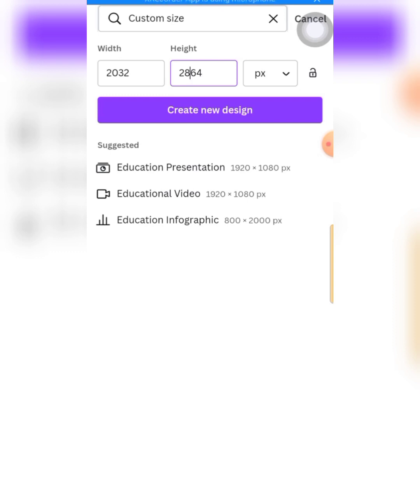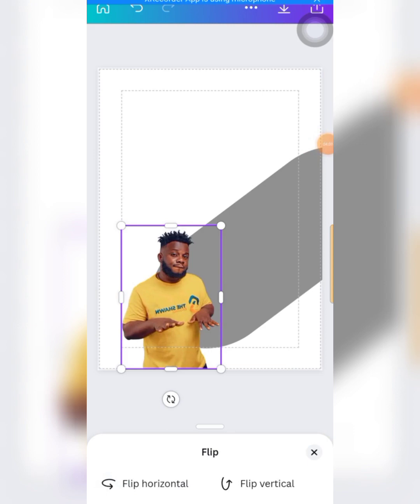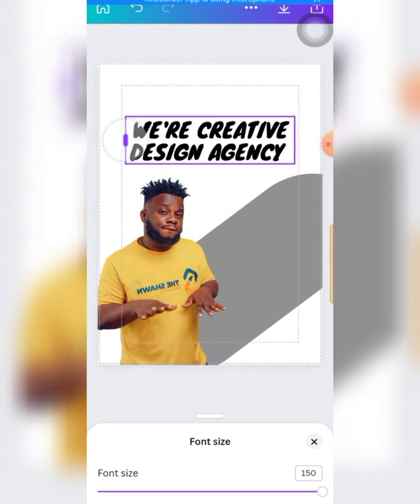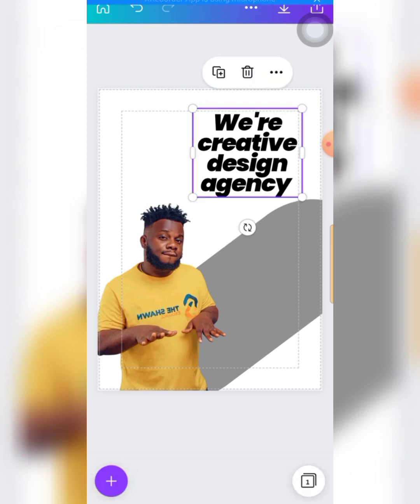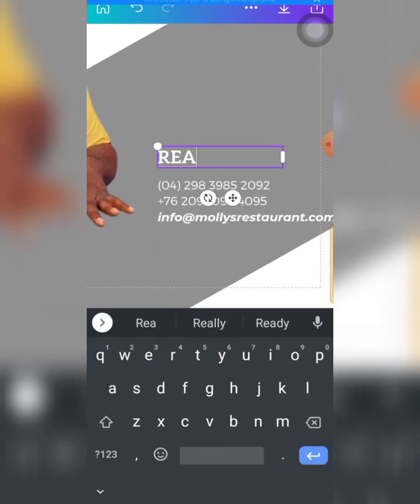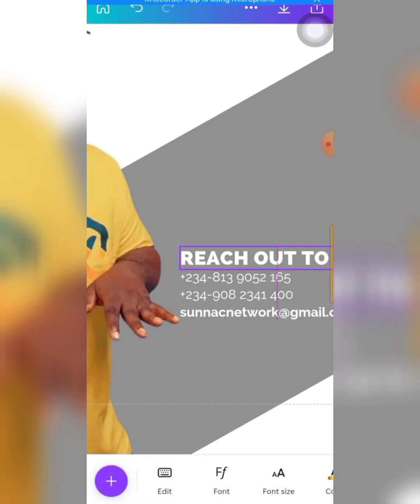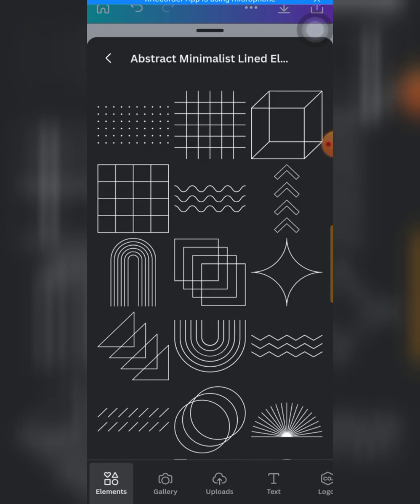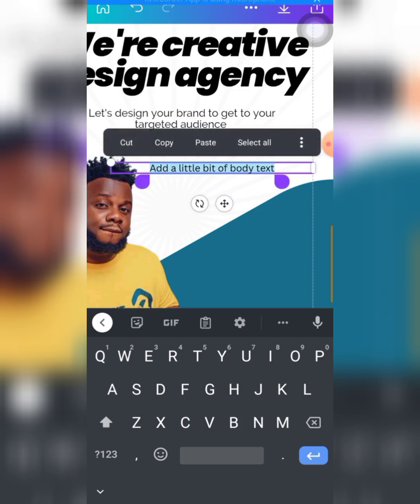Canva for Beginners: Create Stunning Designs with your Smartphone in 15 minutes!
Design on the GO, Earn on the GROW! (Canva Tutorial for Smartphone Users)
Struggling with clunky design apps on your phone?  Wish you could create stunning graphics and make money online without a fancy computer?

Say hello to your new BFF: Canva!  This FREE app transforms your smartphone into a design powerhouse, and this epic tutorial unlocks its full potential!

No design skills? No problem! We'll guide you through:

Beginner-friendly tricks for flawless mobile design on the go
Advanced hacks to impress your audience with next-level visuals ✨
Seamless Instagram carousels that explode your engagement
Canva templates so good, they practically design themselves (while you relax )
And the secret sauce? Turning your creations into real income streams!

Imagine:

Designing captivating graphics for your business or side hustle, straight from your phone!
Creating viral content that gets you noticed and attracts paying clients!
Turning your passion into profit, all while enjoying the freedom of mobile design!
Ready to unlock your creative and financial potential? Then press play, grab your phone, and let's get jiggy with Canva!

Let's design and hustle together!